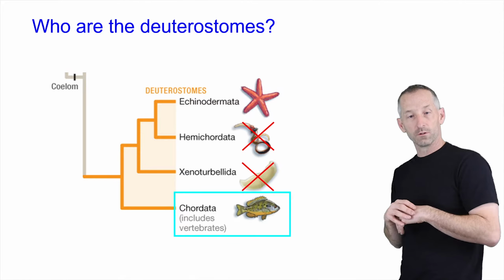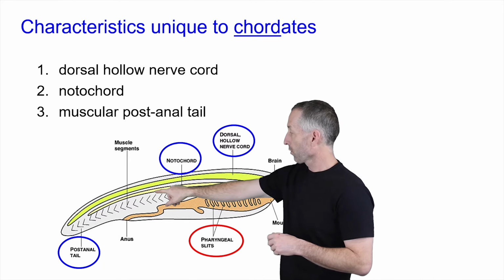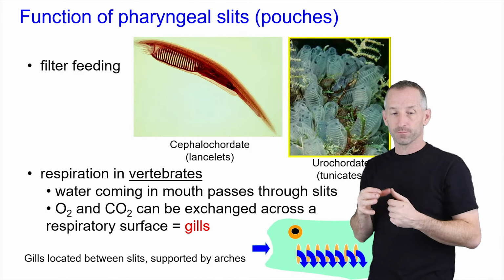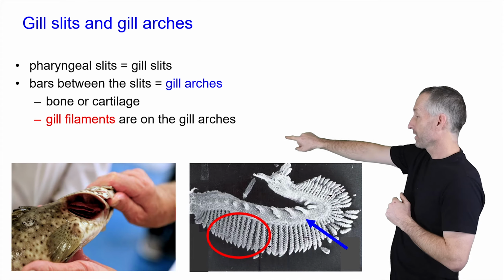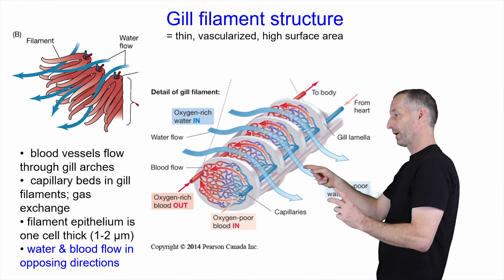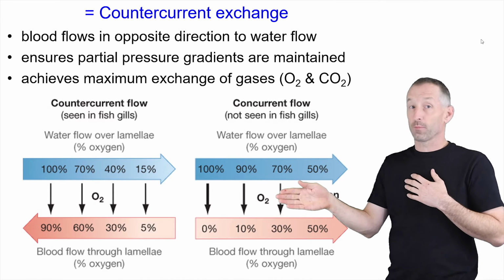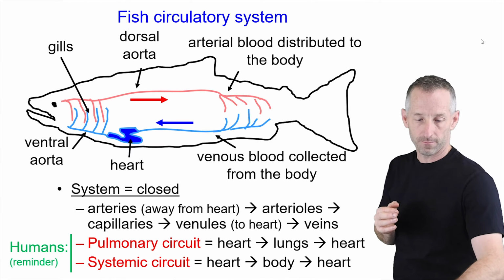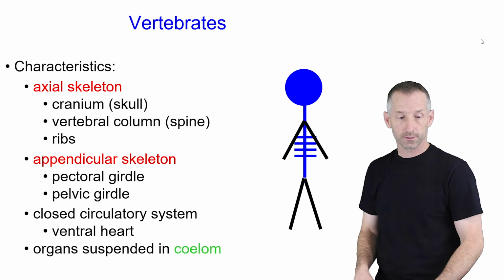4. Fish (2 of 3) - BIOL 111 2021